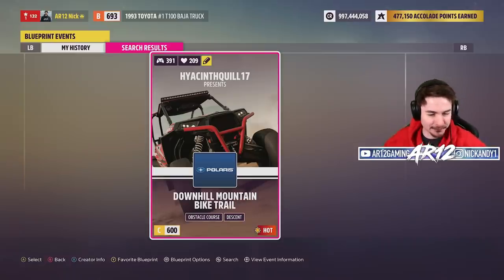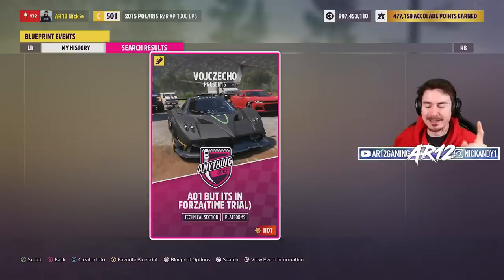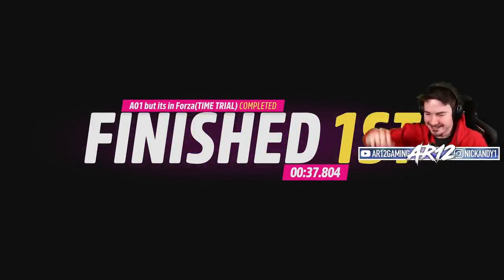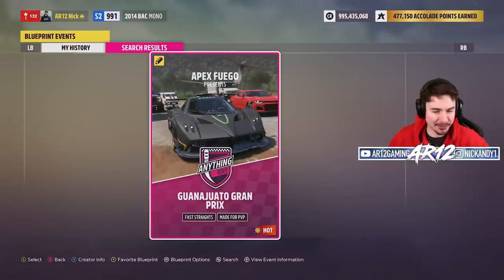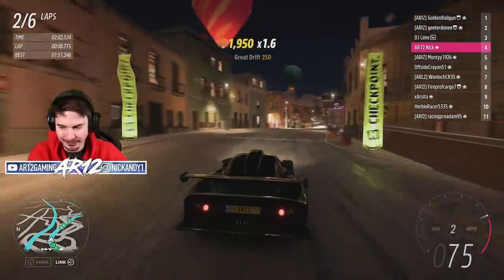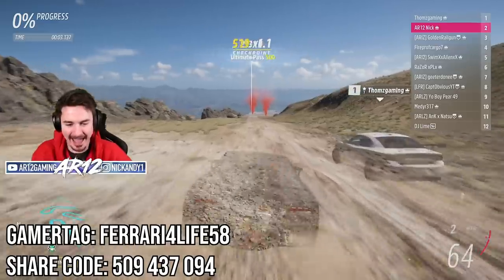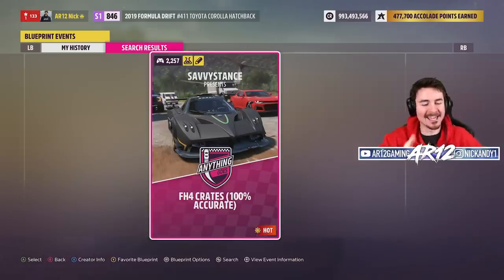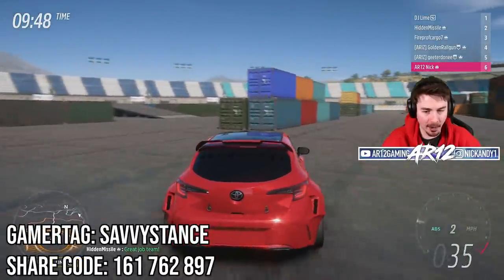Forza Horizon 5 : Need for Speed DeLeon Recreation!! (FH5 Best Custom Maps)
Forza Horizon 5's DeLeon from Need for Speed Movie is here! We're checking out more of the FH5 Custom Maps this time doing FH5 Mountain Biking, Drifting, NFS DeLeon and more!